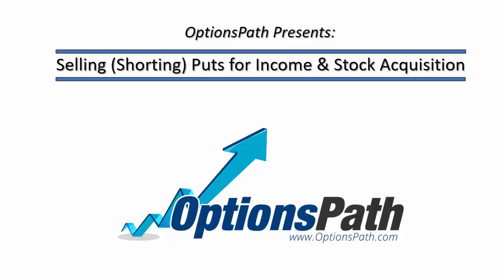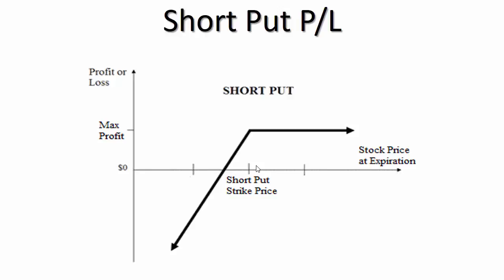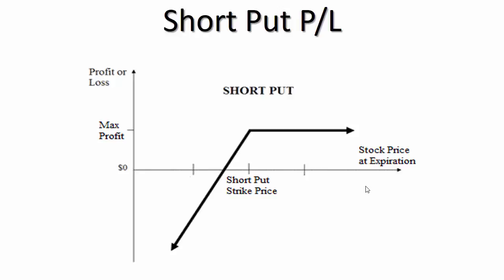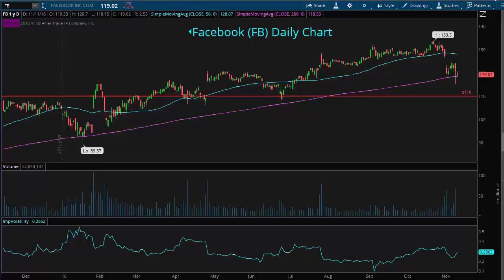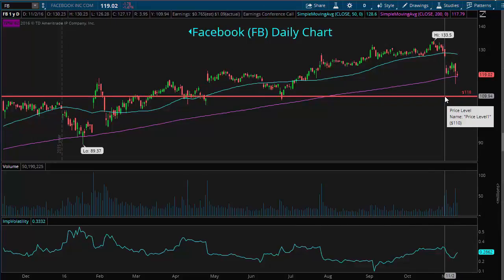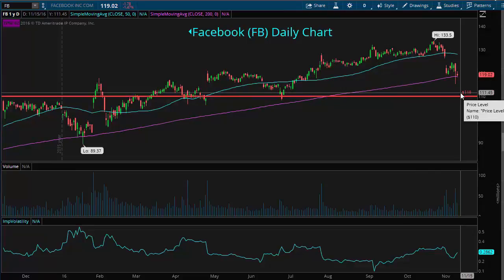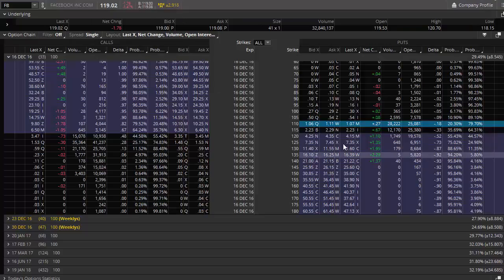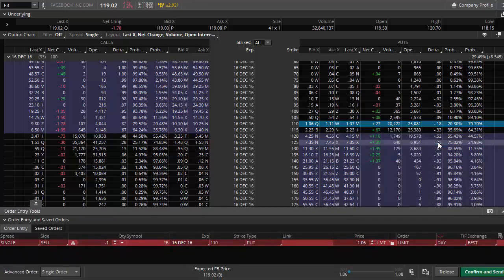OptionsPath: Selling Put Options for Income and Buying Stocks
An OptionsPath video on selling put options for income and for acquiring stocks or ETFs. Chart of Facebook (FB) shown. for more options trading education, options market analysis, and trading alerts.